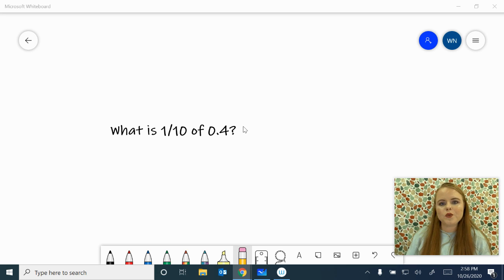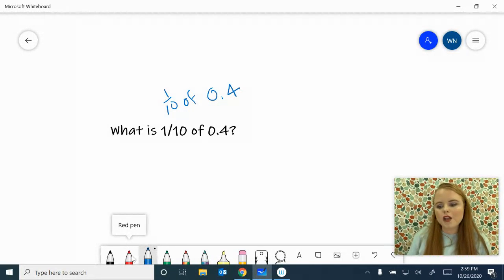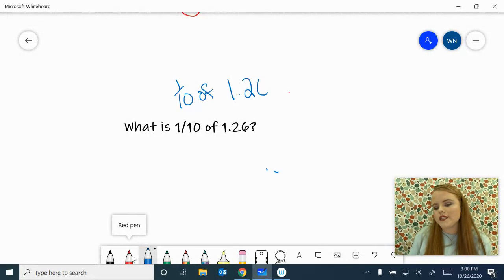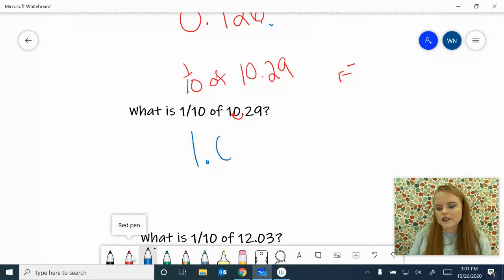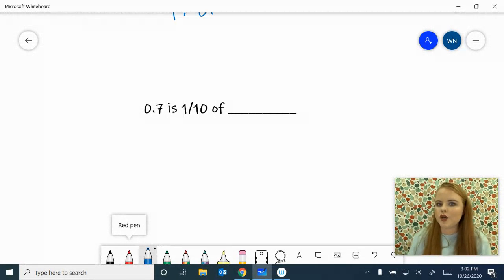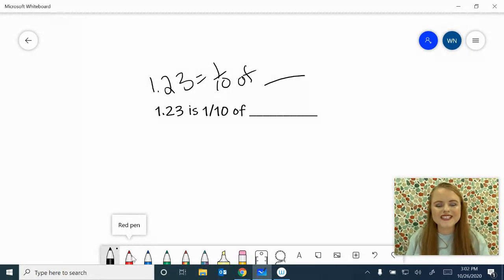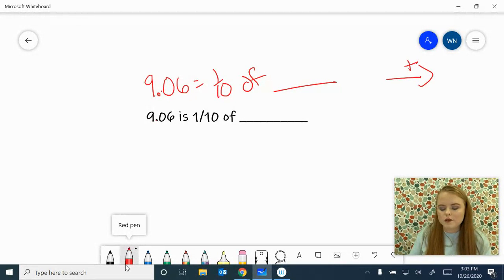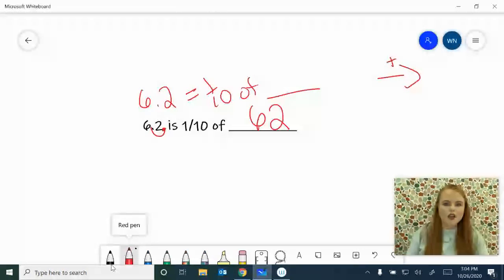1/10 of Decimals